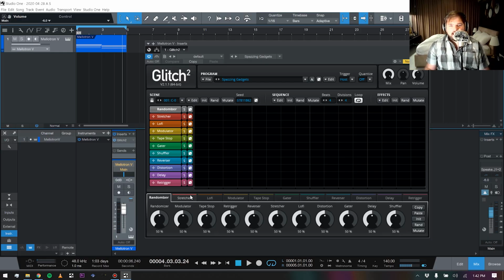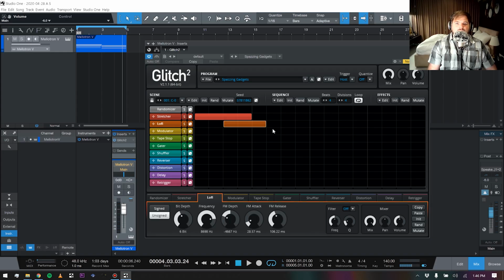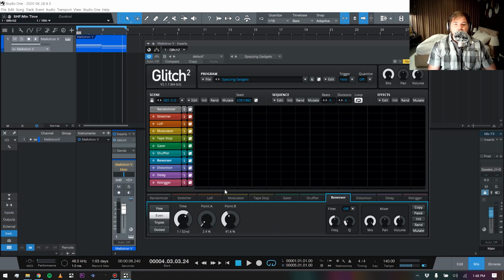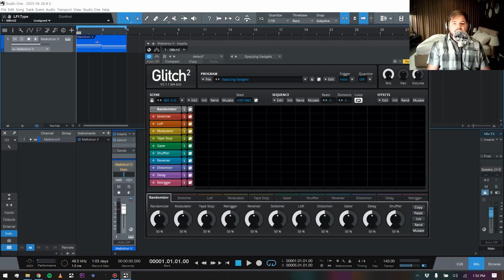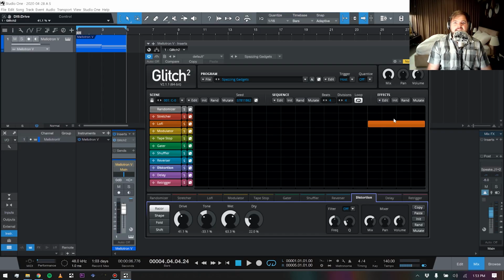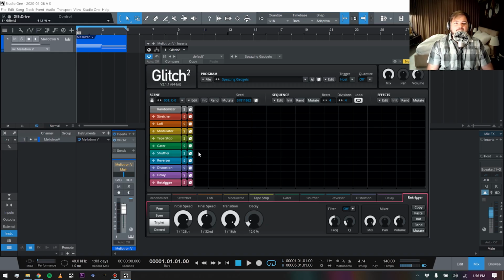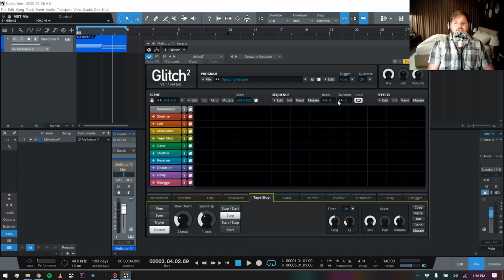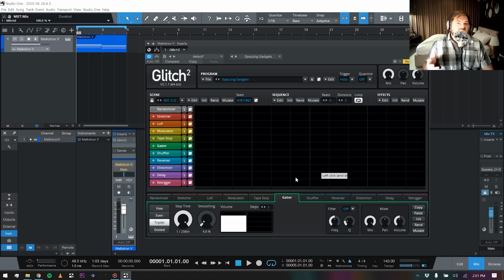illformed Glitch 2 VST Effect Review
In this video, we will take a look at an amazing Glitch VST - the Glitch 2 by Illformed.

The Glitch 2 VST is well known and loved glitch effect plugin in the industry that has been used for quite a while now.

The strong suit of the Glitch 2 is how it works as an effect, unlike most effect VSTs, Glitch 2 works somewhat like a sequencer, allowing you to put a sequence of different effects in a pattern, which you can adjust, by selecting the number of bars and divisions.

The sequencer includes quite a bit of versatility when it comes to the effects. The list includes: a randomizer, modulator, tape stop, retrigger, reverser, stretcher, lofi, distortion, gater, delay and a shuffler.

What's more, is that you can really dial these individually to create the exact effect you want. For example, if you choose the gater effect, you can adjust what kind of a gater it is - free, even, triplet or dotted. And while some cheap glitch plugins would stop there, it's where Illformed glitch 2 is just getting started.

Moving on, you get a step time knob, smoothing knob, volume bars that can be controlled per step basis, filter with adjustable frequency and eq and a mixer, which allows you to control the pan, volume and mix of the effect. And the glitch 2 plugin is not even stopping here.

Because it works as a sequencer, you can turn on these effects individually, all at once or create complex effect chains that really shape your sound. Personally, I have found a great use for this plugin in some more modern electronic music-making, utilising the glitch sequencer to create some great melodies that made the entire project sound dynamic.

Now, more about the sequencer - every single program contains 128 scenes that are triggerable by MIDI notes. Every instance of the scene has a unique pattern and effect settings, as mentioned previously, the sequencer is multi-lane, which means you can trigger multiple effects at once and the graphical interface makes it quite intuitive and easy to use the sequencer to achieve what you want or just to play around and see what happens.

The effects are designed for you to chop, dice, slice, twist, turn and screw any sound in radical and creative ways. Also, the previously mentioned Random effect does not just play a random effect when it gets triggered but rather changes the parameters of the effects being triggered adding an extra layer of chaos and fun.

The Glitch2 VST has gotten many patches making it the best plugin it can be, increasing compatibility so everyone can enjoy the glitchy madness of this plugin. The original plugin became infamous but was locked to one system, but with the Glitch 2, it is compatible both with Windows and Mac, so none are missing out.

The graphical interface is slick and clean, it is easy to navigate and fun to use, everything is visible and clear and the different effects have their own colour making it a vibrant experience placing the different effects in the patterns you choose.

And you know you can trust the product to be the best glitch effect out there as this is the only plugin Illformed offers and compared to dblue glitch, it is easy to see why. It slick, simple, effective and pleasent to work with.

The Glitch 2 comes at the price of 50 euros, making it quite affordable and in the same price range as most of the Tritik plugins, which might be seen as way more limiting than this offering from Illformed.

But - if you don't feel like cashing out over 60 dollars to have the best glitch plugin out just right off the bat, you can always try their demo, which is heavily suggested as if you go onto their website, the free demo download button will be the biggest button above the actual buy button.

The demo version will not save any data and will periodically produce some background noise so you have a good incentive to get the full version.

Have you enjoyed our Illformed Glitch 2 review? Are you thinking about trying out the demo version? Let us know!

If you liked the video, make sure to leave a like and subscribe to the channel for more professional software and hardware reviews and if you have any thoughts, questions or suggestions, feel free to leave them in the comment section below.